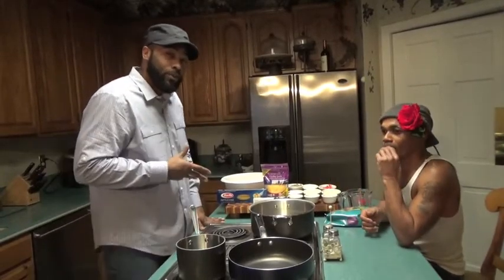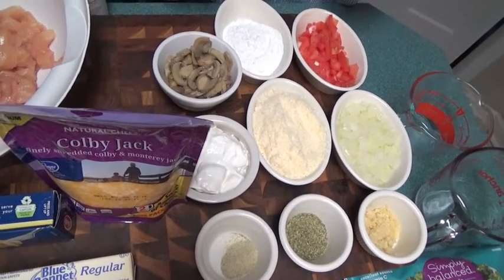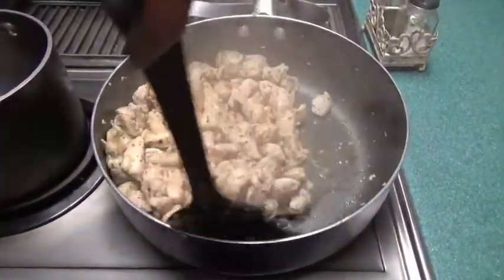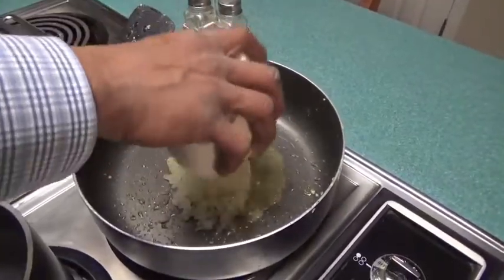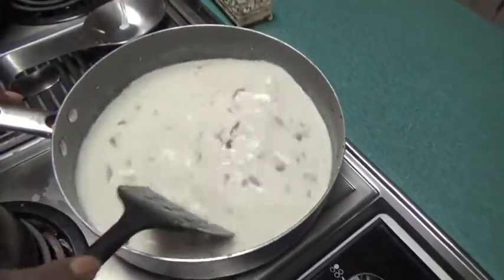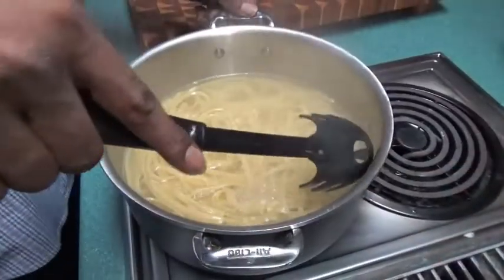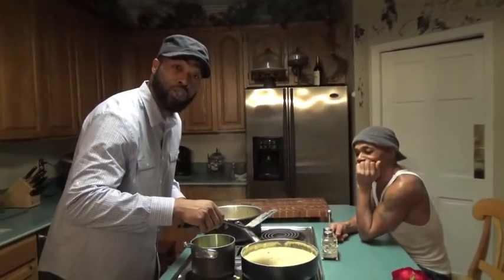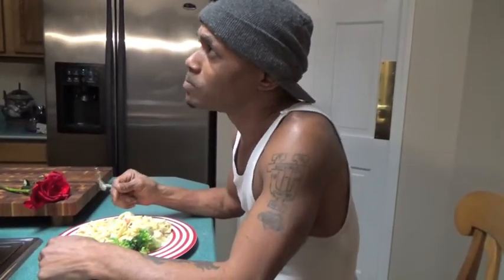Chicken Alfredo in this edition of "At the Crib Cookin"... with special guest Lil Twin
Love is in the air as Dunny prepares Chicken Alfredo for Valentine's Day with special guest Lil Twin...